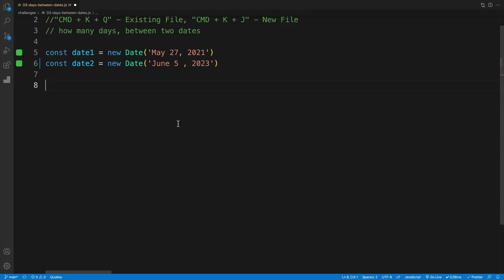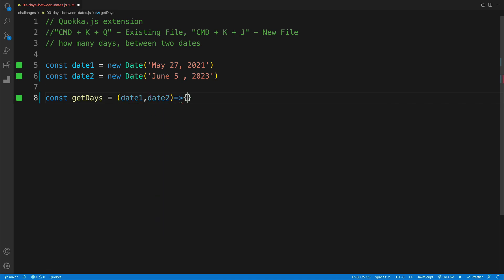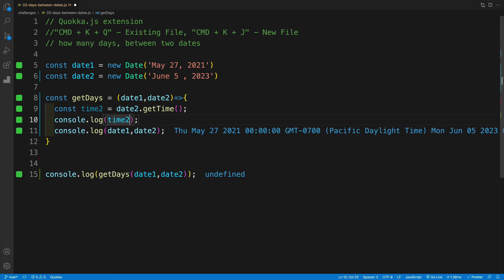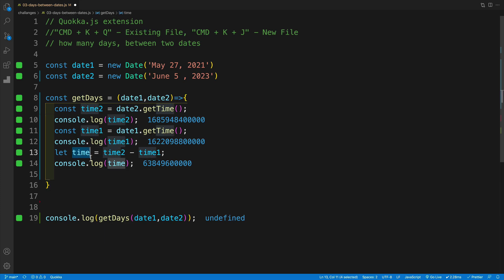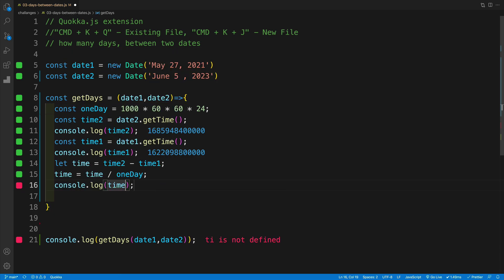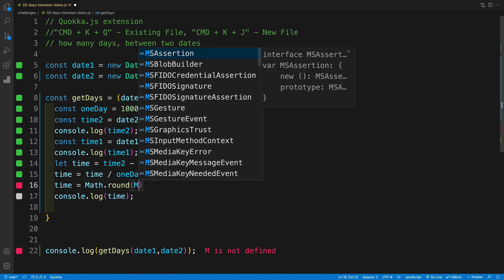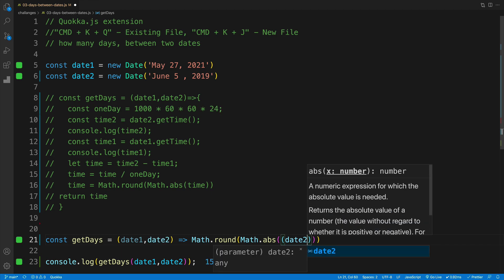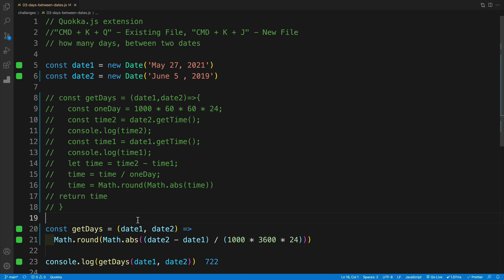Javascript Challenge - Days Between